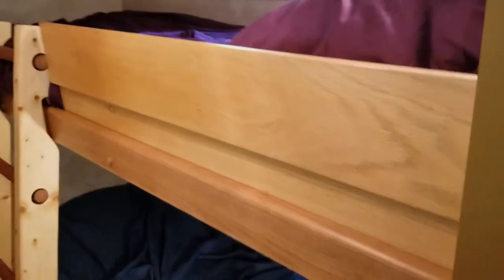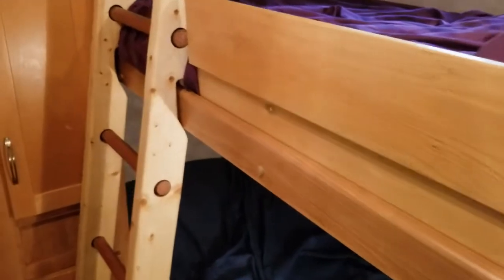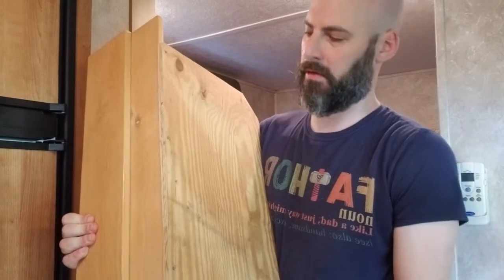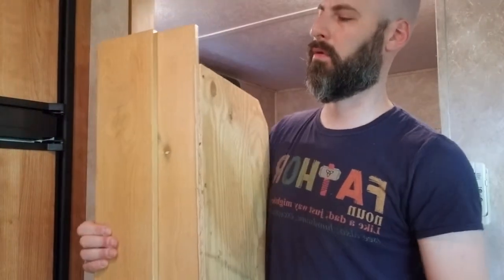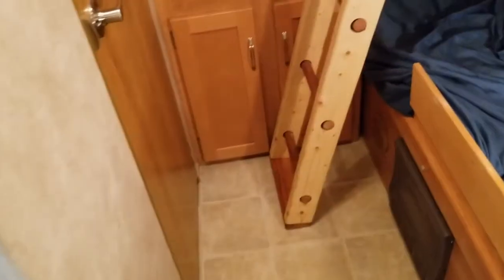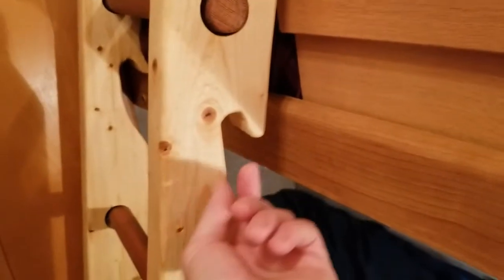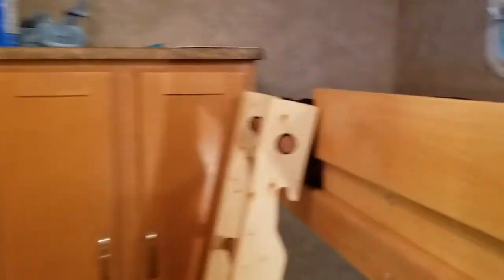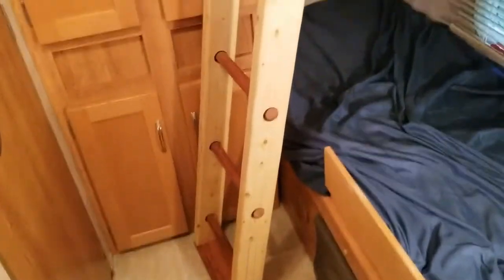RV Camper ladder and safety rail for bed bunks - DIY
Come visit us and see how you can build your own safety wall for your kids RV/camper bunk bends. Build your own ladder for the bunk beds as well. This will give you good ideas for repurposing/upcycling to make something useful. Make your next camping trip a blast.